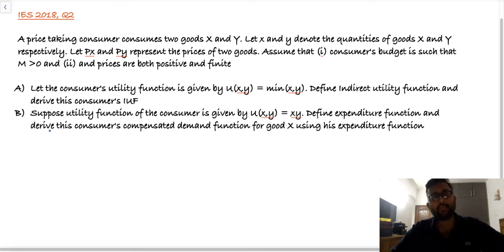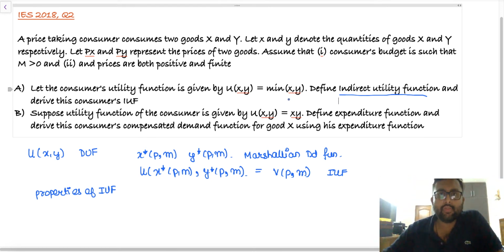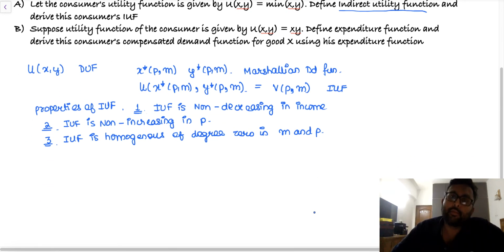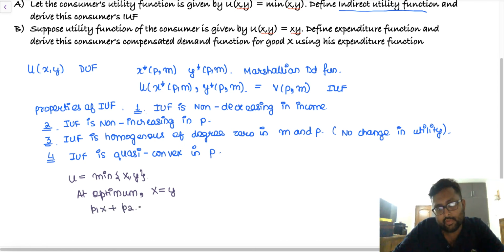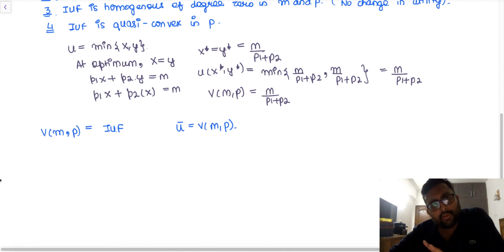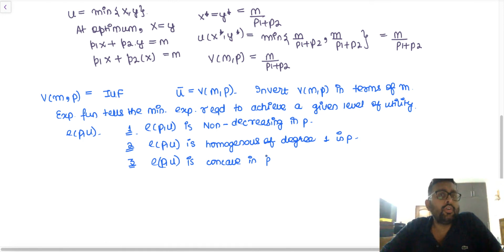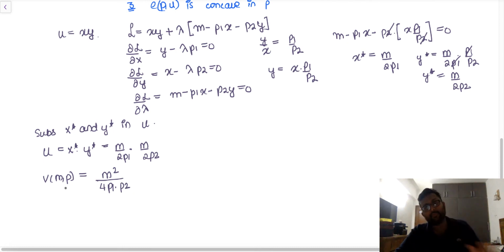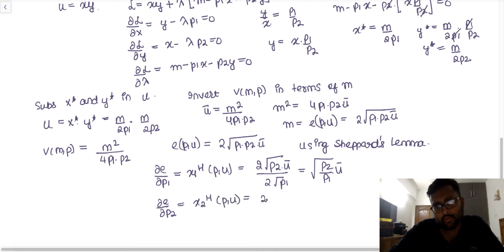Indirect utility function and Expenditure function (IES 2018)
Indirect utility function U = min(x,y) and Expenditure function at U = xy

29. IES Paper 1 2013 Q2; IES 2017, Q1 (a); IAS 2012, Q 1(a) Indian Economic Services